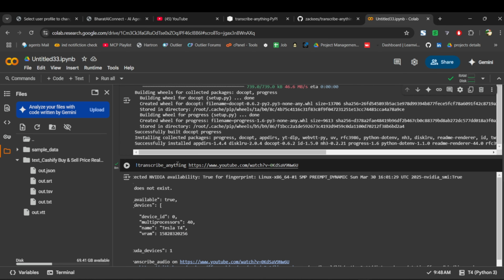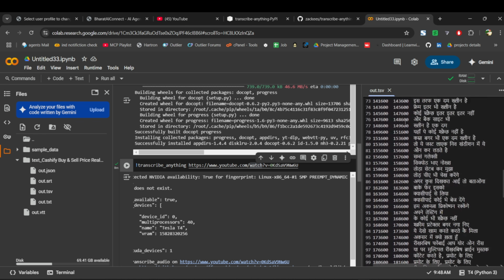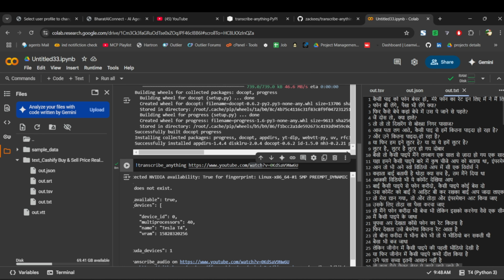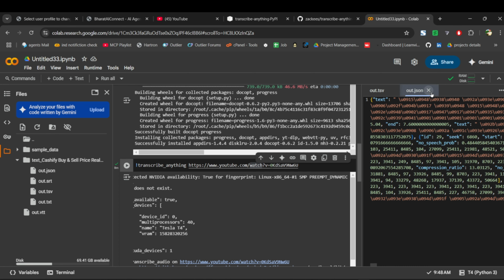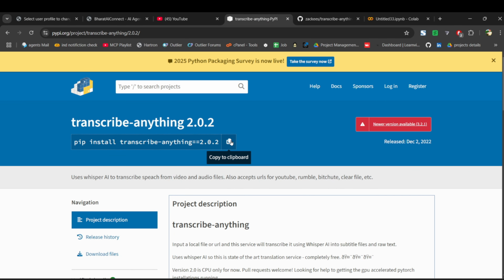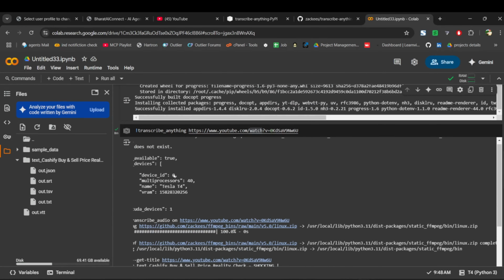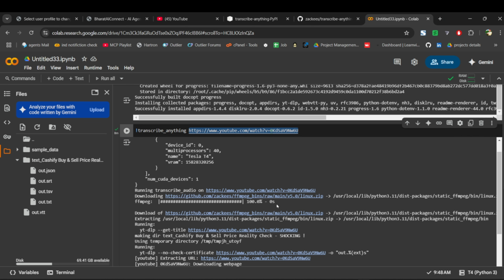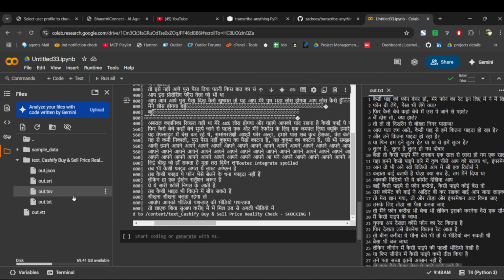Transcribe Any Video: YouTube, Local & Any Language – Full Tutorial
🔗 Explore Our AI Solutions at Bharat AI Connect

Looking to harness the power of AI for your business? At Bharat AI Connect, we specialize in delivering tailored AI solutions, including app development, automation, and prompt engineering. Whether you're a startup or an established enterprise, our team is equipped to bring your innovative ideas to life.​

📩 Let's Collaborate

Interested in building a custom AI-driven project? We're excited to partner with you on your journey to innovation.

🌟Want to transcribe any video easily — whether it's on YouTube, saved locally, or in a foreign language? In this step-by-step tutorial, you’ll learn how to:

Transcribe YouTube videos using free & premium tools

Transcribe local files (MP4, MKV, MOV) with desktop or web-based transcribers

Handle any language with auto-translate features

Export & edit transcripts (SRT, TXT, DOCX) for subtitles or notes

Optimize for accuracy: timestamps, speaker identification, cleanup

Follow us for real-time updates, additional tips, and exclusive content:

☕ Support Our Coffee Addiction! ❤️

🔒 Copyright Concerns or Questions?

After negotiation, we will promptly remove all content associated with this website from all platforms.

Need Help with Custom Projects?
Our professional team can build tailor-made solutions for:
📊 Quant Analysis
🤖 Automated Trading Strategies
🔧 No-Code Trading Platform Development
📈 Data Analytics & Data Science Projects
🌐 Full-Stack Web Development
📱 Mobile App Projects

From cutting-edge AI-driven applications to robust web and app solutions, we’ve got you covered. Reach out to our team to bring your ideas to life!

🙏 We're Thrilled to Be a Part of Your Journey!